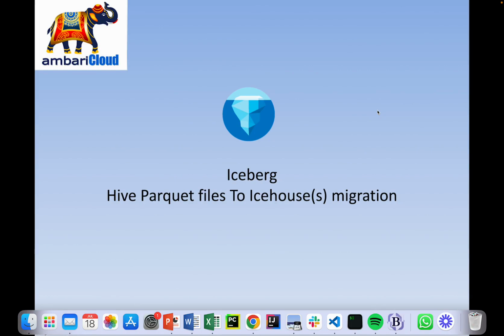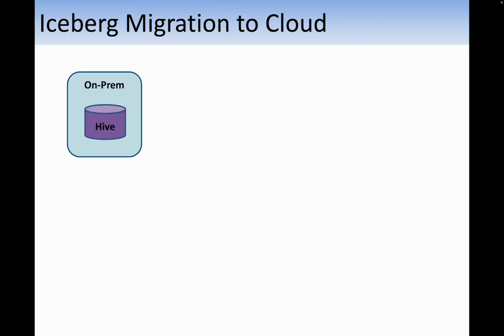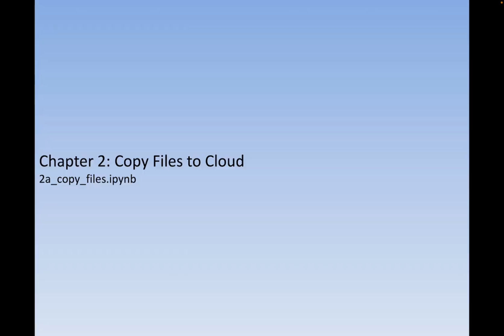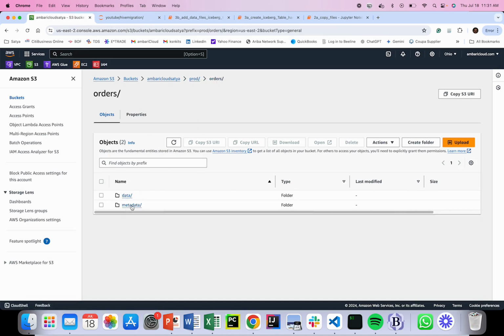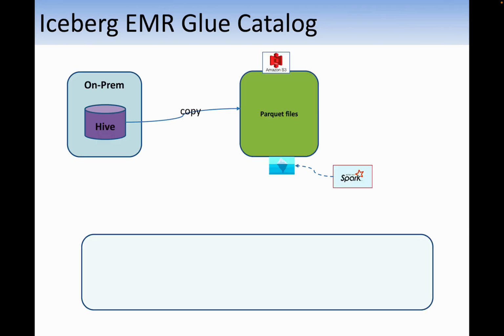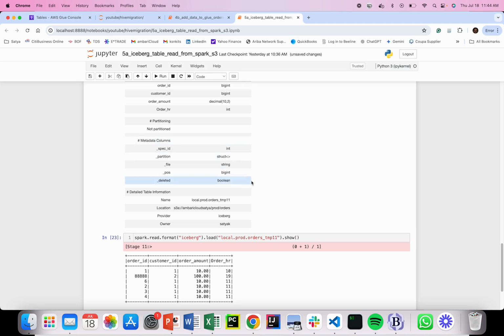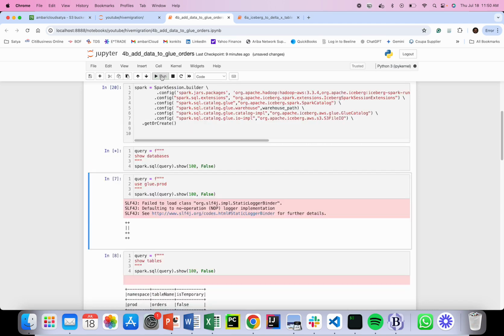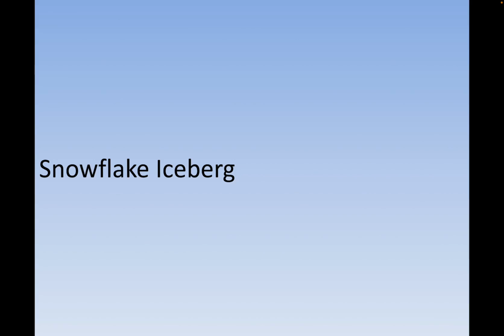Iceberg Migration 4: Iceberg--Migrate On Prem Hive to Cloud Icehouse(s)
Step-by-Step procedure to migrate On-Prem Hive table to Cloud Icehoue(s)